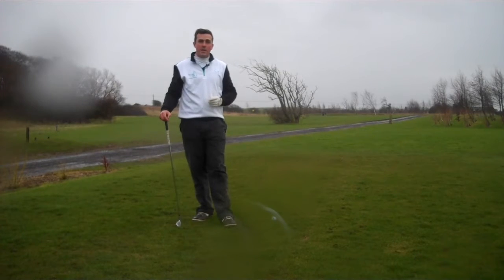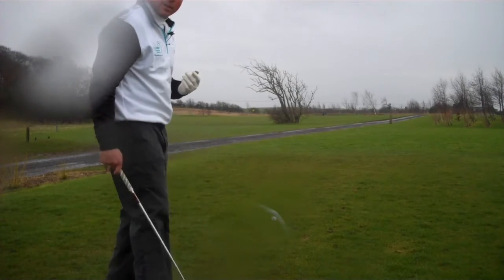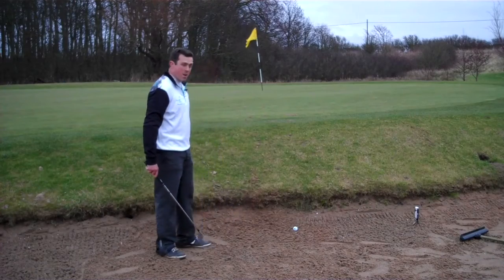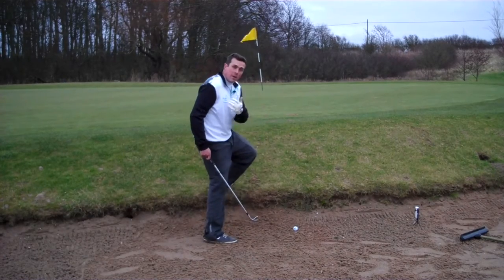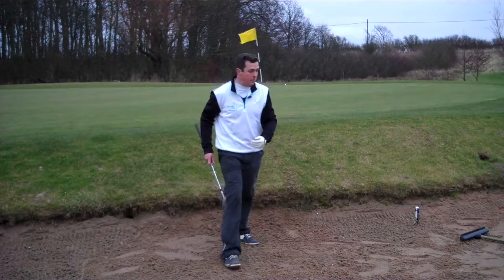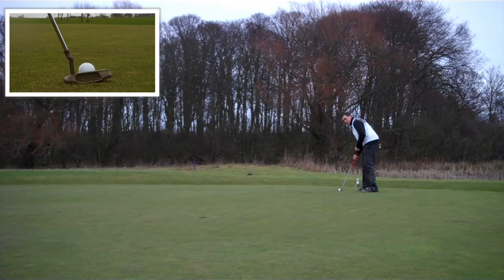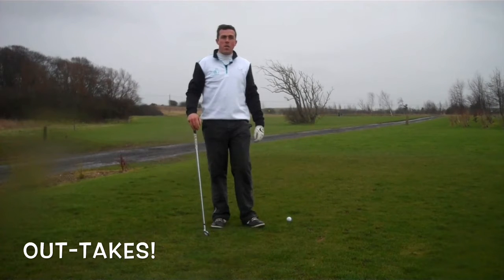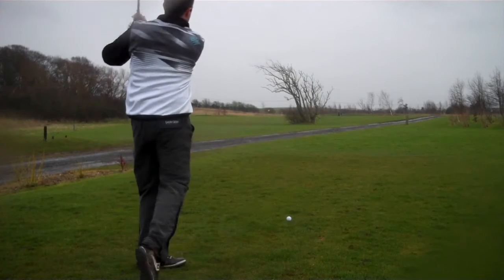Staining Lodge 3rd Hole VLog with Tony Johnstone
Watch me play the 3rd hole at Staining Lodge. Hope you enjoy :)